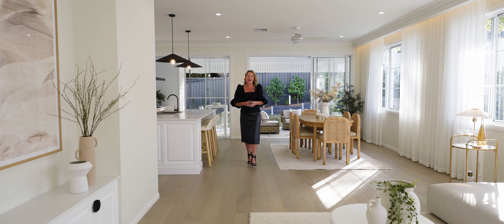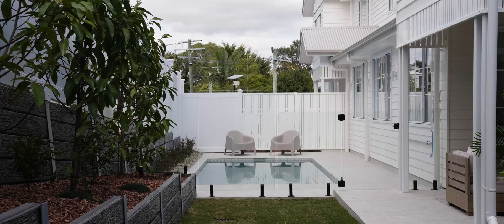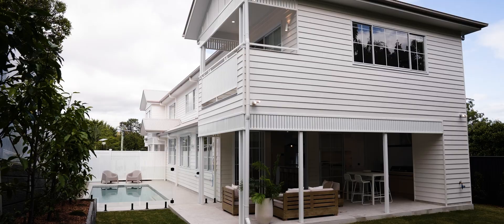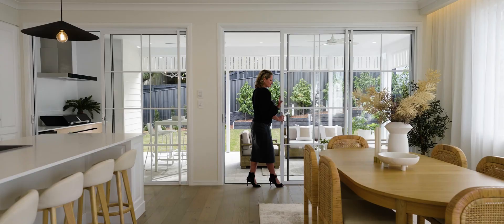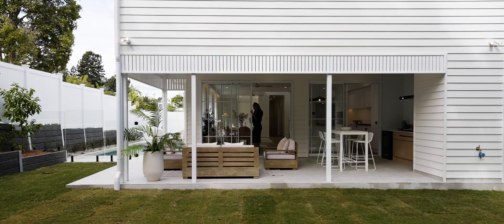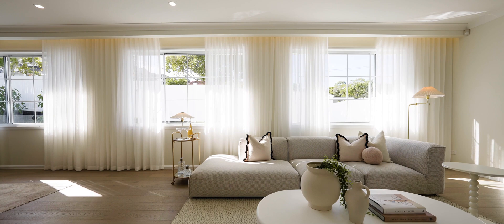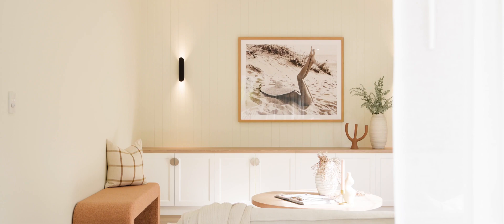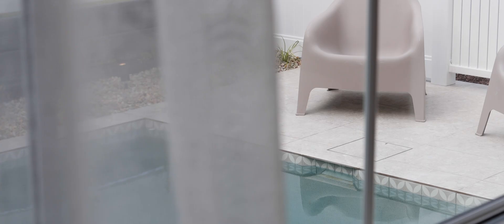32 llford St, Gordon Park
Cocooned within a peaceful and picturesque paradise, "Sienna" promises to be your serene sanctuary nestled against a backdrop of panoramic bushland. Imagine starting the day waking up to the sounds of nature and having the convenience of access to the Kedron Brook, dog off-leash parklands and children's playgrounds all just a few short steps from home.\

Showcased by light, bright interiors, all the family's social zones benefit from an enviable northeast aspect. A seamless connection, with a direct line of sight to the outdoors also awaits, with the open plan kitchen, living and dining zone flowing freely onto expansive alfresco entertaining with outdoor kitchen, level backyard and mineral pool.

The central kitchen is timeless and transitional, with an abundance of bespoke joinery and multiple wall ovens, it offers luxury and practicality for the most culinary of experts. Bosch appliances have been used in both the wall ovens, 90cm gas cooktop as well as the integrated dishwasher. The kitchen with its 3 metre Carrara stone island provides the central hub and will be a place where homework is completed, conversations are had and gnocchi preparation is done.

Guests will love coming to visit so they can enjoy their own privacy on the lower level with a bathroom conveniently located nearby. The 5th bedroom could also be utilised as a home office, with its direct access to the garden means visitors don't need to gain entry to the main area of the home.

Upstairs are four generously sized bedrooms all with ducted air conditioning, fans and an abundance of storage with a clever layout, which allows respite from the kids and ensures family harmony. Its huge living room is positioned at the other end of the home, away from the parents' retreat, and offers built-in storage, plus an east facing balcony perfect to enjoy the winter morning sun.

The luxurious master suite is enormous and boasts block out and sheer curtains, a customised walk-in wardrobe and luxurious ensuite with dual sinks and floor to ceiling tiles. With  views that sprawl across the canopy of trees lining the Kedron Brook, there's no better place to enjoy your private sanctuary.

Showcasing an abundance of luxurious comforts, this superb home includes:

Downstairs features include,
- Open plan living area with soaring high ceilings, sheer curtains with pelmet and LED lighting
- Indoor living space with north facing outdoor alfresco and direct line of sight to pool viewing
- Oak timber flooring throughout lounge, kitchen, dining, hallways and guest bedroom
- Open outdoor patio complete with outdoor kitchen with Artusi built-in BBQ, rangehood & beverage fridge
- In-ground mineral swimming pool with surrounding glass fencing
- Beautiful kitchen with Carrara stone benchtops, 3 metre island bench, butler's pantry, bespoke cabinetry & custom joinery
- Bosch appliances including gas cooktop, integrated dishwasher, range hood & double ovens
- Designer tapware throughout- Fifth bedroom or office with built-in wardrobe, timber floowing with direct connection to outdoors
- Bathroom located right near guest bedroom
- Generous laundry with access to the side of the property
- Fully ducted, zoned air-conditioning
- Fully fenced north facing backyard with aluminium fencing flowing off the open plan living area & outdoor alfresco
- Landscaped gardens- Double lock-up garage plus a 3rd car space
- Garage accommodation with Epoxy flooring, storage cupboard
- Mud room area for bags & shoes as you enter through garage
- Security system, exterior sensor lighting

Top Level Overview,
- An exceptional floorplan providing separation for family harmony
- Family entertaining with a full wall of storage and oak timber flooring
- East facing balcony overlooking private pool
- Four generously sized bedrooms all with ceiling fans & built-in wardrobes
- Master bedroom features treetop views, LED lighting behind pelmet with sheer and block out curtains, spacious walk-in wardrobe with bespoke cabinetry, ensuite with dual sinks, floor-to-ceiling tiles & frameless double shower
- Family bathroom with stand alone bath, floor-to-ceiling tiles, semi-frameless shower, & separate toilet and extra vanity
- Spacious linen and storage

Situated in a location to love, positioned directly opposite parklands, this statement home on an elevated 640m2 allotment promises to provide a superb environment, never offered in this highly desirable, community location. This home falls within the Kedron State High School catchment which is only a short walk or ride along the bikeway, it's also within close proximity to many other excellent schools such as St Columba's, St Anthony's, Mt Alvernia and Padua College.

Ilford Street also gives ease of access to the CBD and is a short drive to the ICB, Clem 7, Legacy Way and Airport Link tunnel networks, you're also moments to Lutwyche Market Central for all your grocery needs, and just 15 minutes to Westfield Chermside.